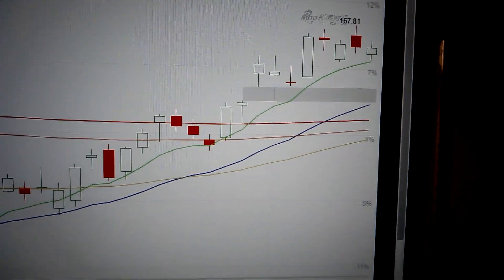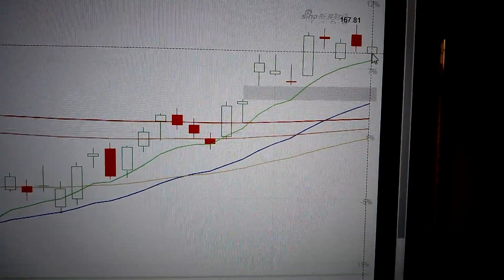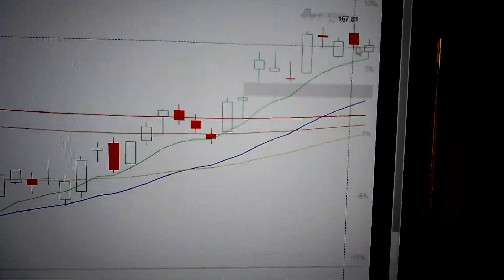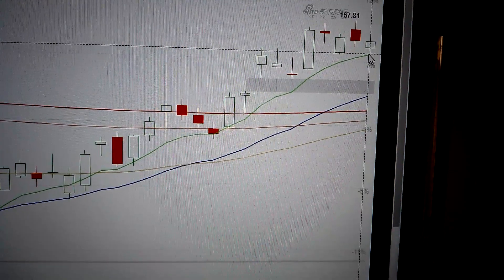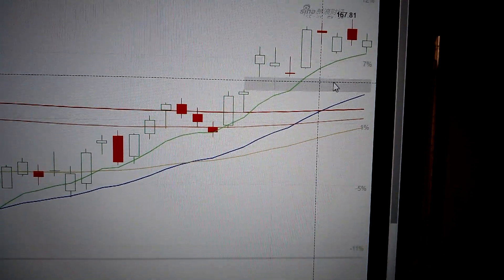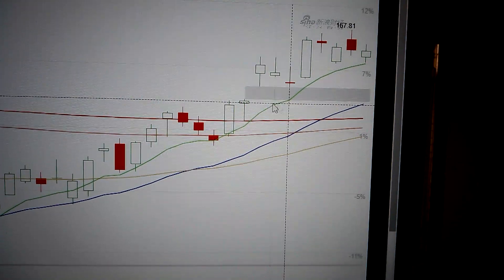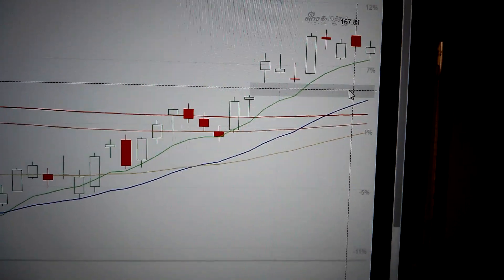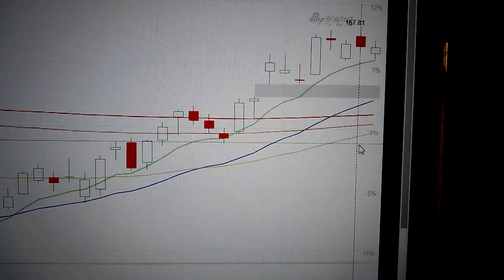Apple stock price technical analysis